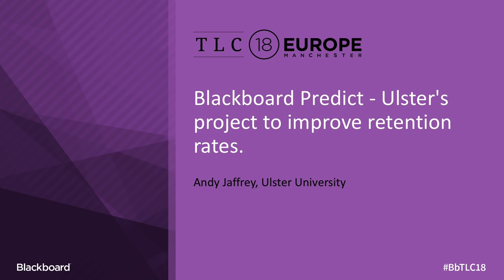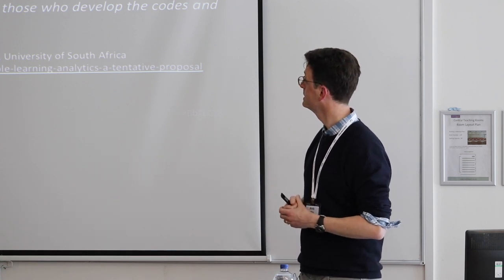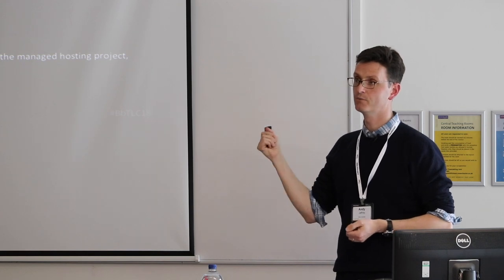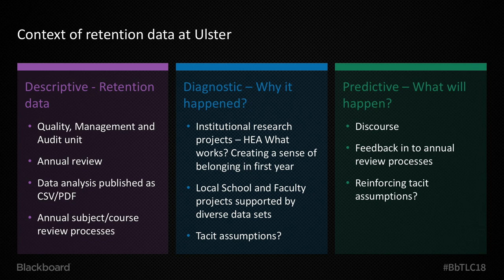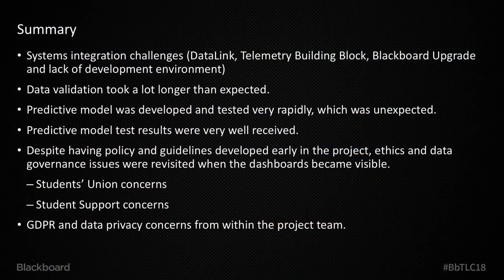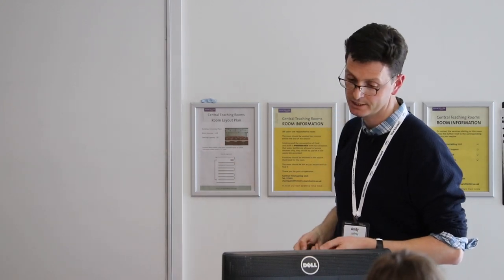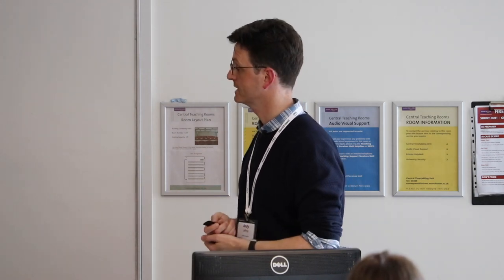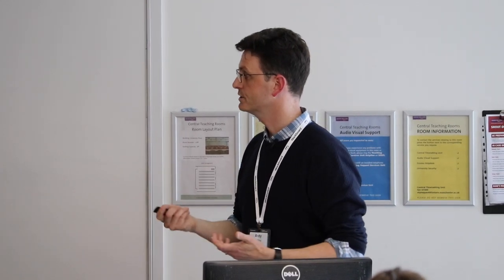Blackboard Predict: Ulster's Project to Improve Retention Rates (Andy Jaffrey)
ABSTRACT
Ulster has an historical standardised approach to management reporting related to retention and progression. Reports are typically generated at a Faculty and Programme level at the point in the academic year when data is described as stable, this is typically in the period after interventions are possible or feasible. The data is then used to inform retention interventions in the next academic year.

A new PVC Education challenged his portfolio to make more timely data based decision making and explore predictive analytics solutions which would allow at-risk students to be identified sooner at a point in time when interventions have a better chance of succeeding. It was recognised that similar discussions had taken place at Ulster for a number of years but there were often barriers which prevented agility in this area. A pilot project was commenced in June 2017 based around Blackboard Predict to investigate these perceived barriers and nudge Ulster’s educational analytics work forwards.

As with all projects of this scale and complexity the technical aspects have been much more simple than the governance, policy and academic expectations. This presentation will share what we have learnt during the implementation phase and will describe our expectations for the project as the pilot develops.

The presentation covers  some technical aspects but at a high enough level to be of general interest to non-technical audience.